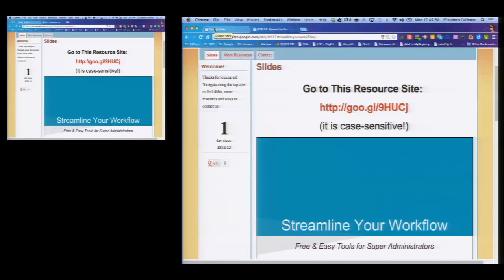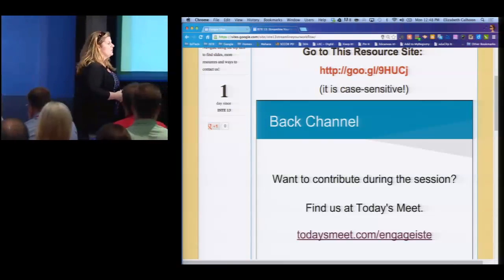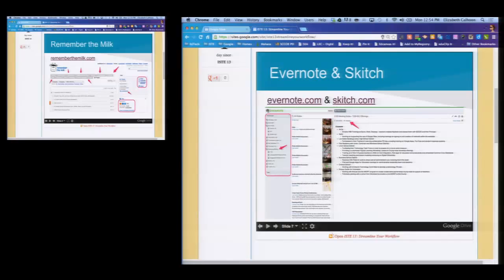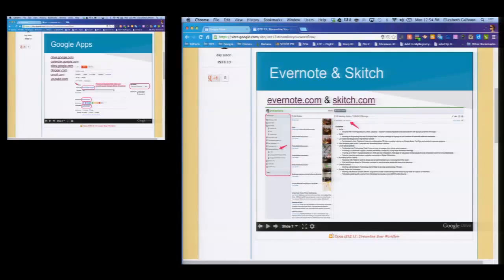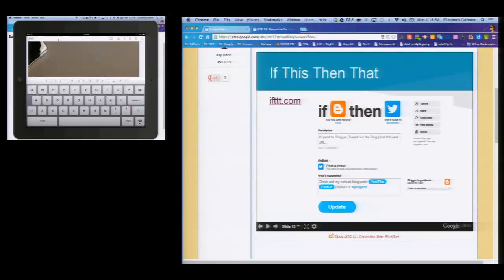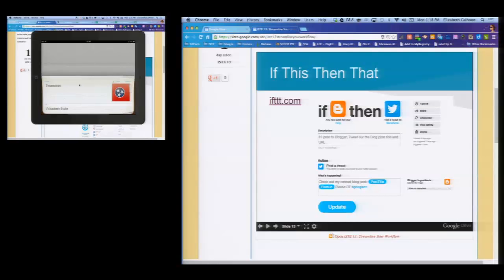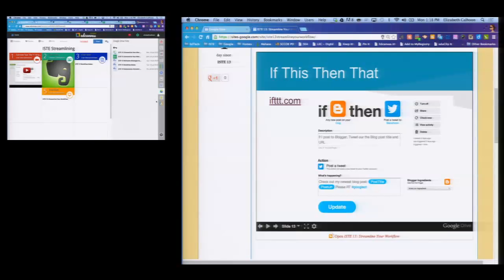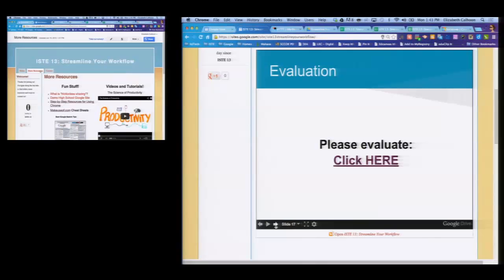Streamline Your Workflow: Free and Easy Tools for Super Administrators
We'll share and model tools from practicing administrators that will simplify and streamline your life and work. Learn about and create powerful, simple tools that work for you.